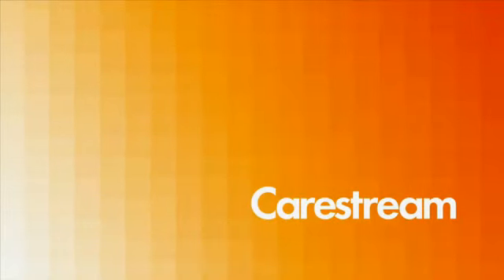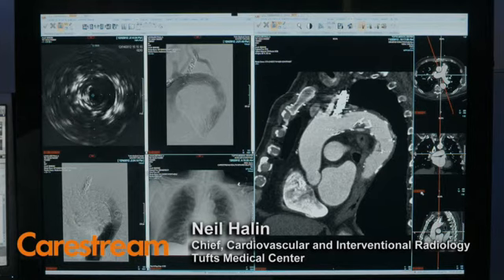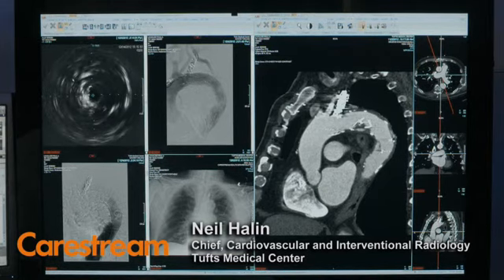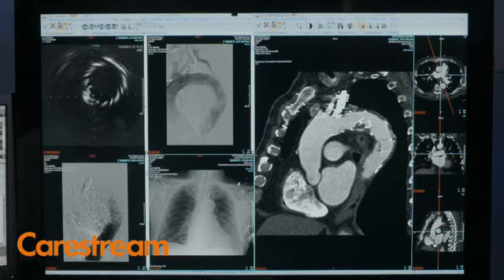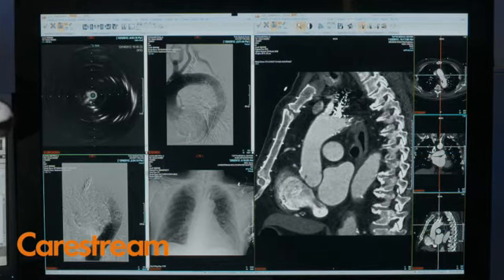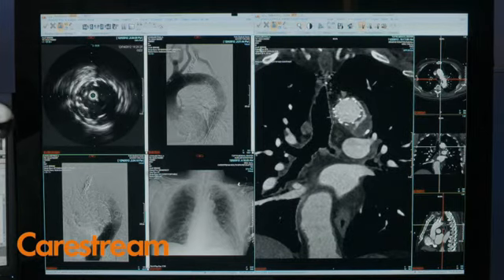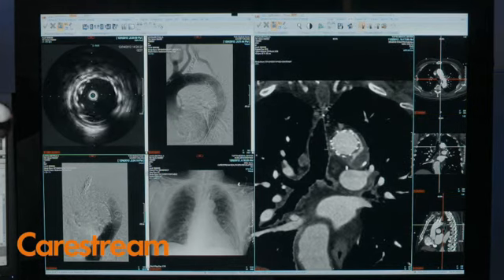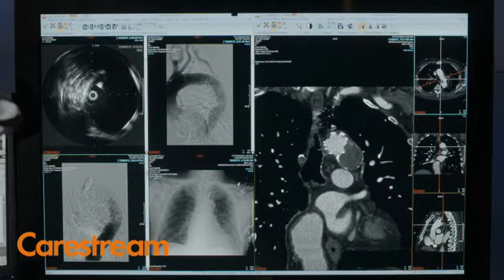Tufts Medical Center Using a Multimodality Workstation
Neil Halin, Chief of Cardiovascular and Interventional Radiology at Tufts Medical Center, demos the Carestream Cardiology PACS. Dr. Munn explains how the products of PACS/RIS vendors that can handle larger systems have a big advantage. He says if those vendors can do that well the accumulation of quality data for submission in terms of ACO status is important and helpful.